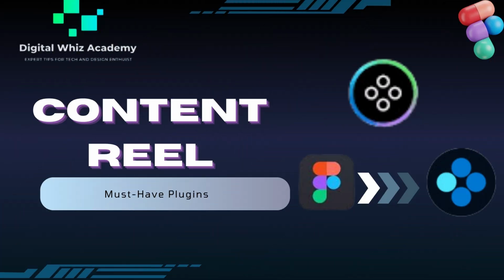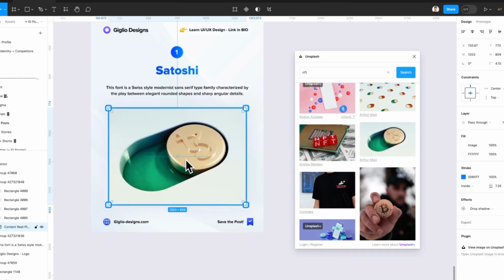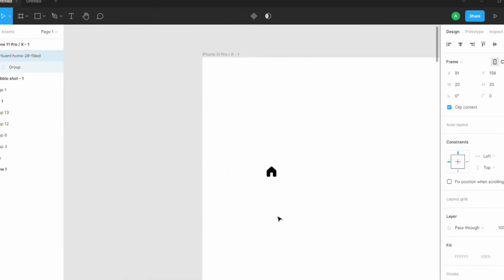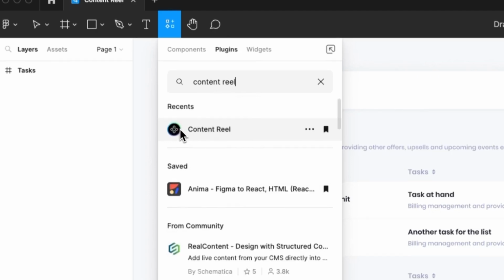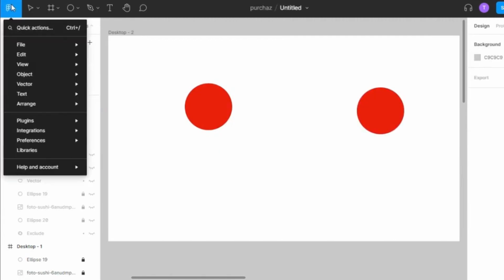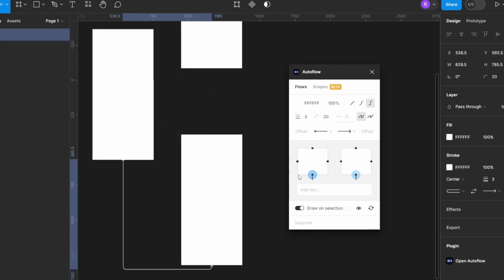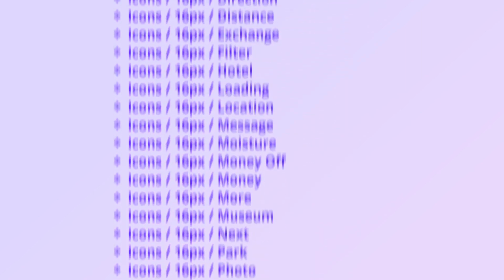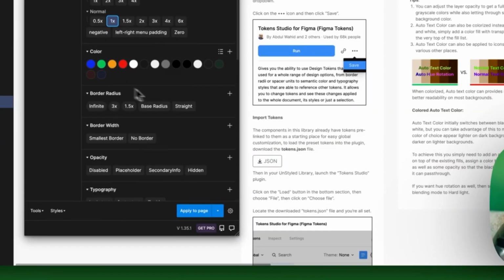Transform Your Workflow: Essential Figma Plugins for Designers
🚀 Master Figma Like a Pro! 🚀

Want to take your Figma skills to the next level? In this video, we’re diving into the MUST-HAVE Figma plugins that will boost your workflow, enhance your design system, and supercharge your creativity! 💡 Whether you're a beginner or an expert, these plugins will save time, optimize designs, and improve your overall productivity.

👉 Timestamps for Easy Navigation:
⏳ 00:00 - Intro
🔌 00:56 - Must-Have Plugins
📌 01:16 - Content Reel – Create content placeholders effortlessly
📸 01:44 - Unsplash – Get high-quality images inside Figma
🎨 02:12 - Stark – Improve accessibility & contrast in your designs
🖼️ 02:44 - Iconify – Access 100,000+ free icons
⚙️ 03:12 - Installing & Using Plugins
📥 03:29 - How to Install Plugins
🛠 04:02 - Using Plugins Effectively
🔄 04:32 - Managing Installed Plugins
🚀 05:00 - Advanced Plugin Features
🤖 05:14 - Automating Repetitive Tasks
🎬 05:47 - Enhanced Prototyping Techniques
🛠 06:18 - Design System Management
🎉 06:53 - Conclusion
🎬 07:08 - What’s Coming in the Next Video?

🔥 Why Watch?

Learn how to install and use essential plugins in Figma

Discover powerful automation techniques to speed up your design process

Unlock hidden Figma features that make prototyping smoother

Build a stronger design system using industry-leading plugins

Don’t miss out on more UI/UX design tips, Figma tutorials, and pro-level strategies! 🔔